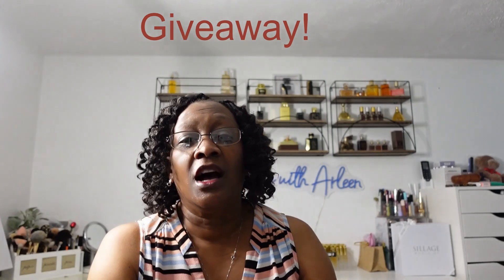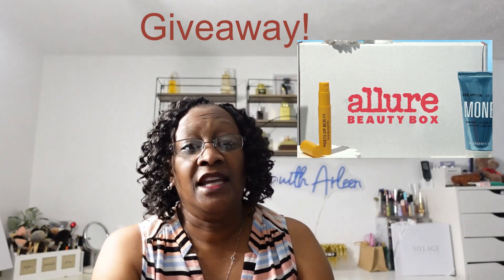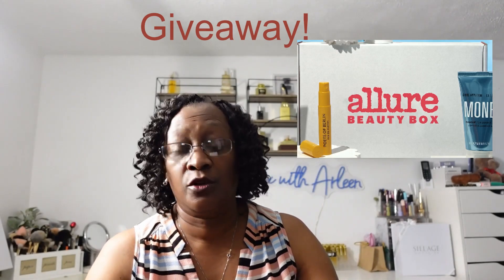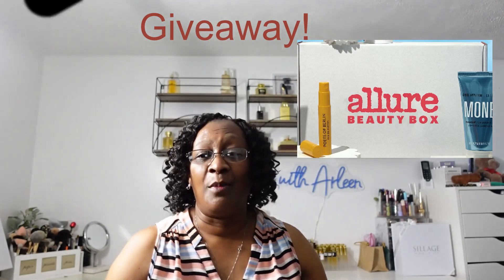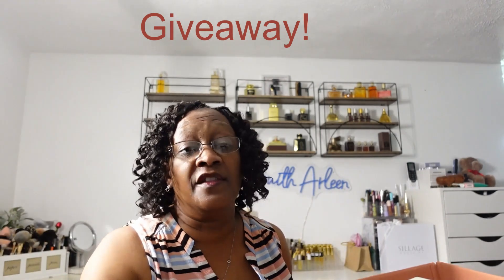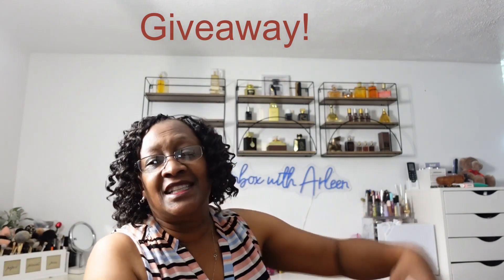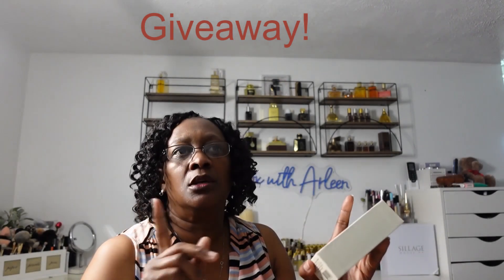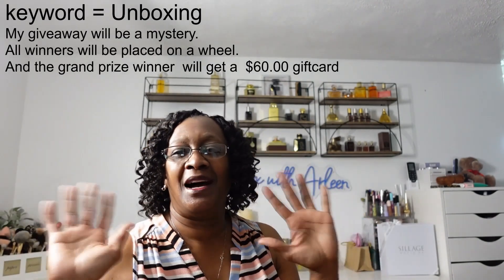Favorite Subscription Box Multi- Channel Collaboration- Giveaway! (Closed)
Hello everyone,

Thanks for coming back to see this multi-channel collaboration.

Here are the rules for the giveaway that ends on 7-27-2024.

1. Must be 18 years old
2. Must have USA Address
4. Must comment on everyone's video.
6. Not responsible if package is lost, damaged, stolen, or broken.
8.  Use the Key word listed in the video.
10.  Winner will be announced on 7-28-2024.